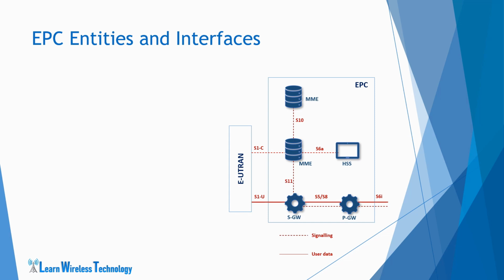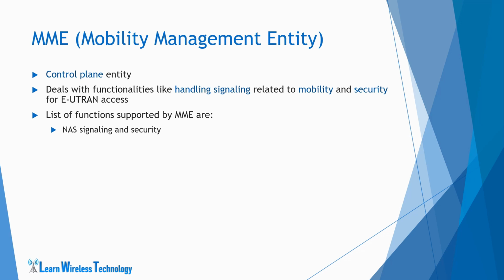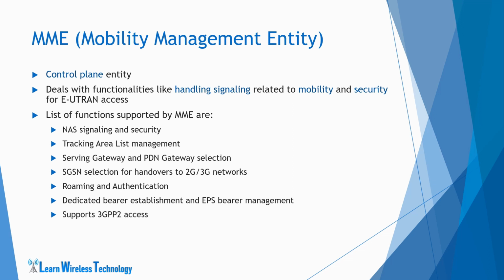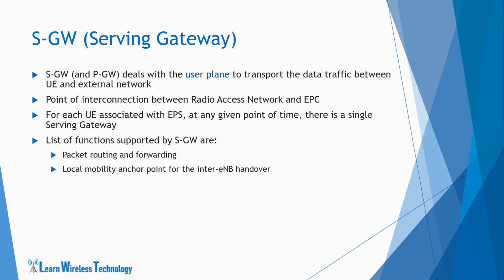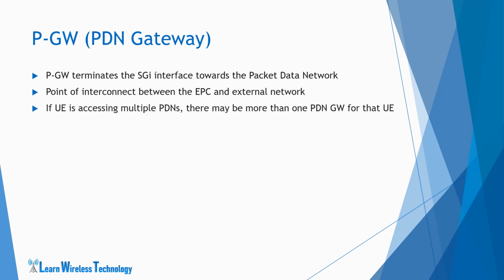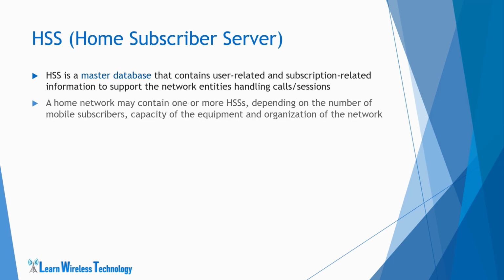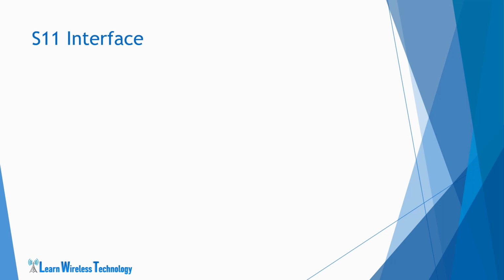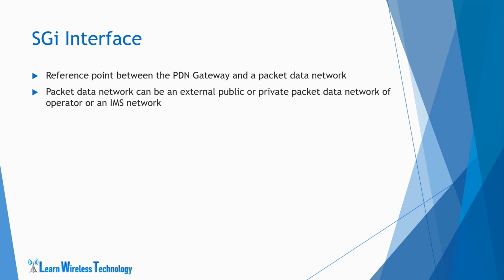4G LTE - EPS Architecture and Interfaces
In this tutorial, we explain the EPS architecture i.e. the core network architecture of LTE network. We have described the functionalities of different core network elements such as MME, S-GW, P-GW and HSS and various interfaces between them such as S10, S11, S6a, S5/S8 and SGi interface.

Timestamps:

00:00 Intro
00:24 EPS Entities and Interfaces
01:20 MME (Mobility Management Entity)
05:32 S-GW (Serving Gateway)
08:14 P-GW (PDN Gateway)
10:14 HSS (Home Subscriber Server)
12:06 S10 Interface
12:37 S11 Interface
13:05 S6a Interface
13:46 S5/S8 Interface
14:32 SGi Interface

Please check out the complete playlist of LTE video tutorials on Fundamentals of LTE at the link given below:

The topics covered in this tutorial are some important concepts of 4G-LTE technology.
It contains in-depth explanation of LTE architecture, LTE protocol stack, Functions of different layers in LTE protocol stack etc.
The tutorial focuses mostly on the technical aspects of LTE Air Interface protocols.
You will learn about the fundamental concepts and key building blocks of LTE cellular technology.

Hope you find the videos useful.
We will continue to add more videos on important topics in this tutorial and try to include every fundamental aspects of LTE which would help you to grow your knowledge on the technology.

Happy Learning :)